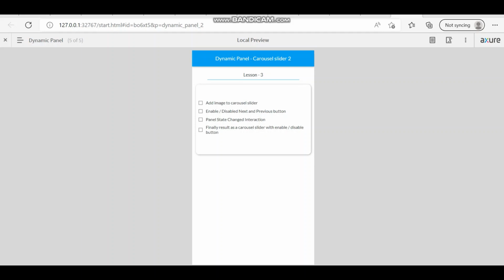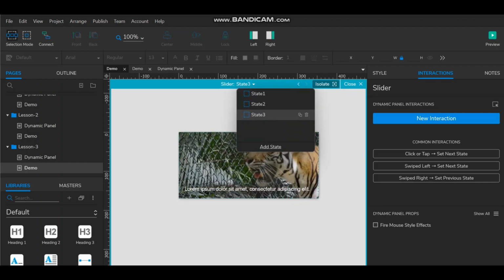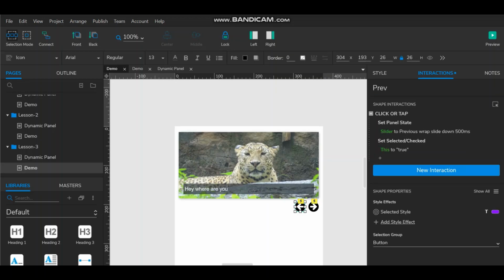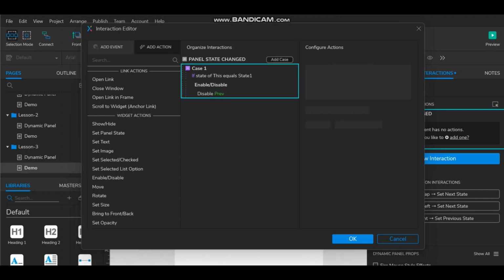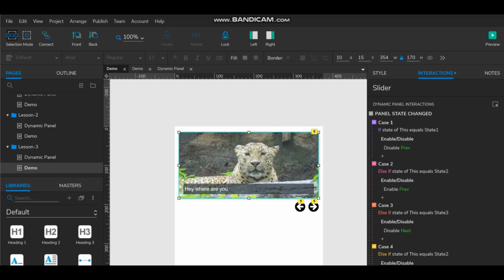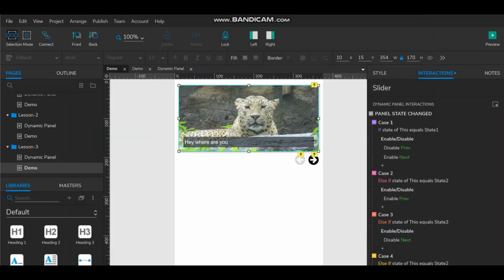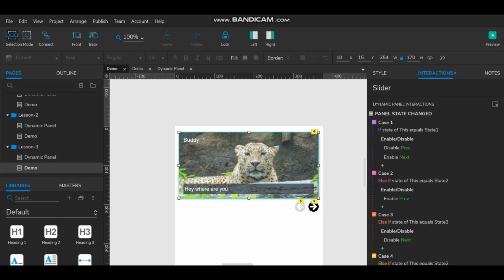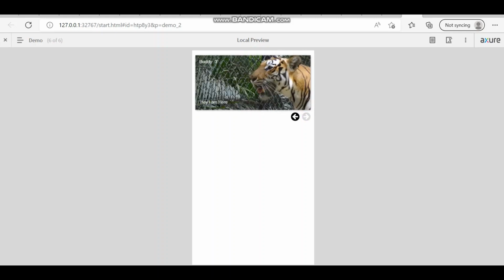Axure dynamic panel Lesson3 | carousel slider with disable next and previous button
carousel slider with disable next and previous button at the last and first slide
- Add image to carousel slider
- Enable / Disabled Next and Previous button
- Panel State Changed Interaction
- Finally result as a carousel slider with enable / disable button